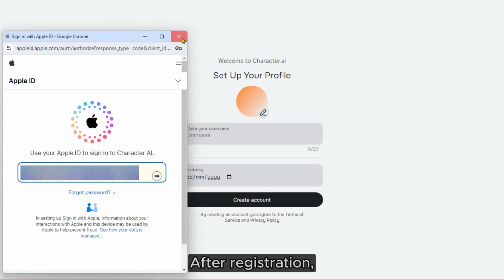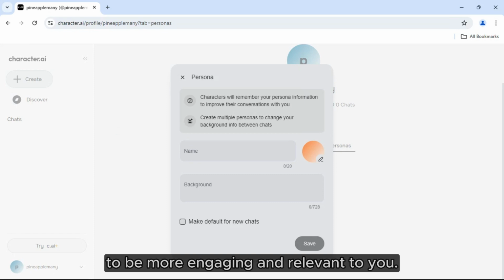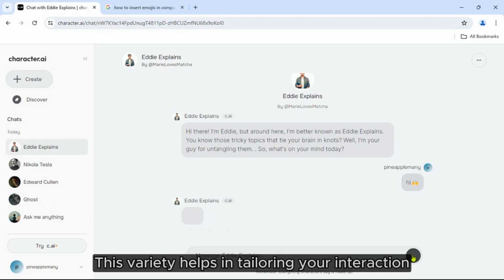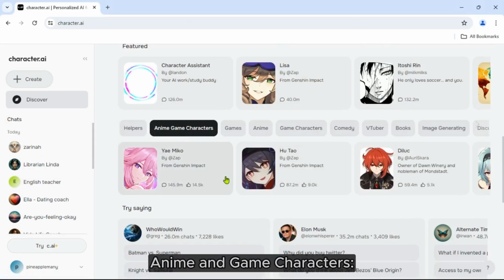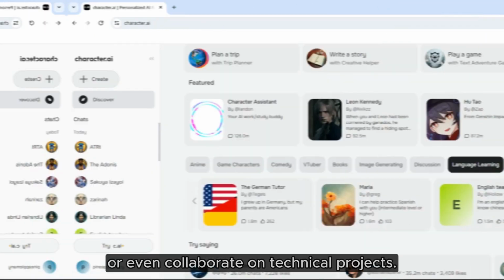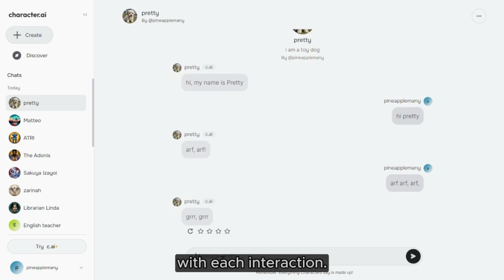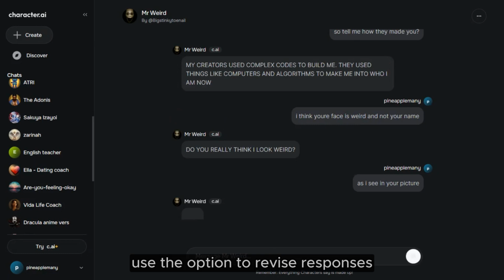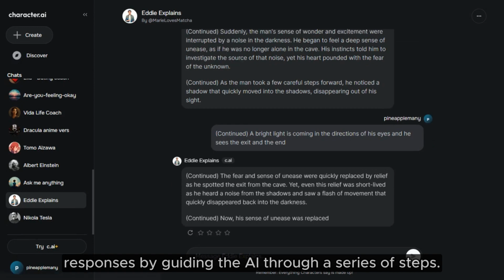How To Use Character AI (2024)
Learn how to use Character AI in this easy tutorial. Character AI is a powerful tool that can help you create engaging content in 2024. Let's get started!